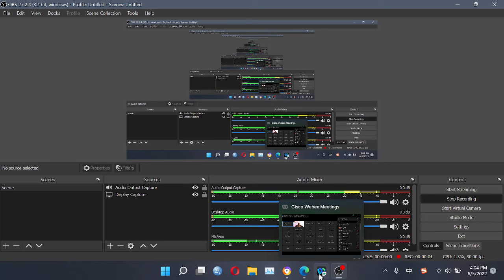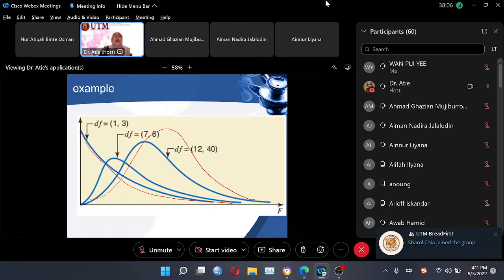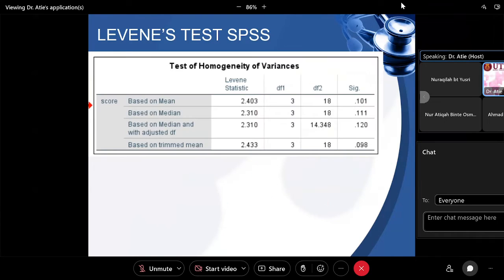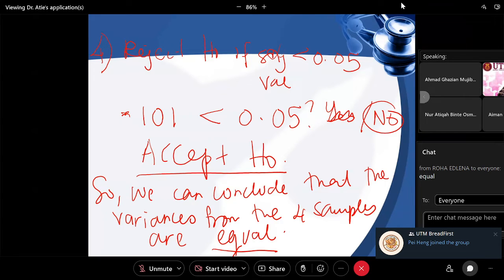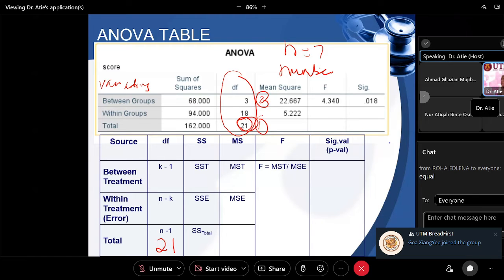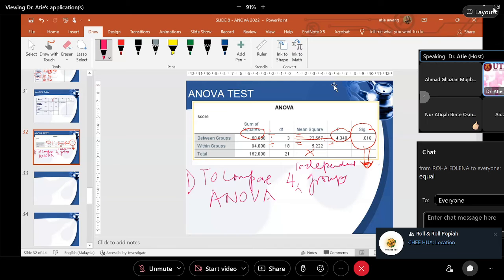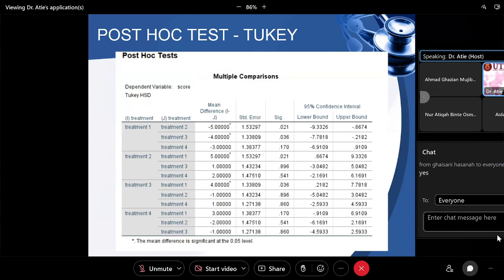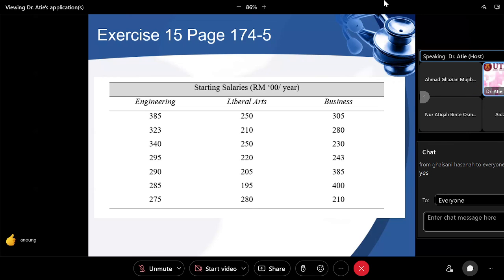ANOVA HYPOTHESIS TEST- BS